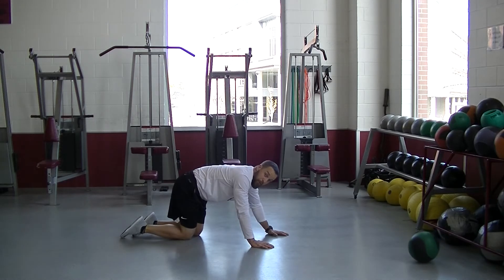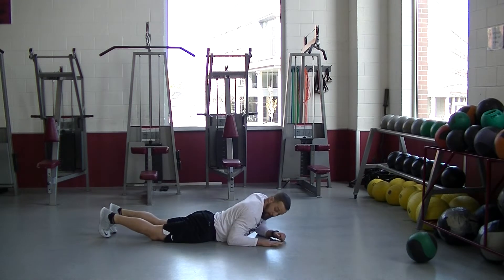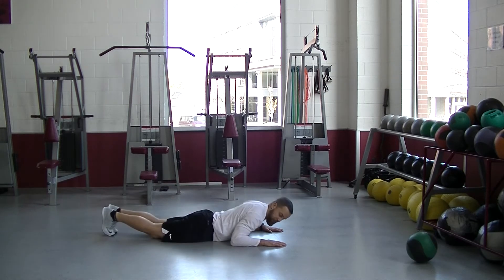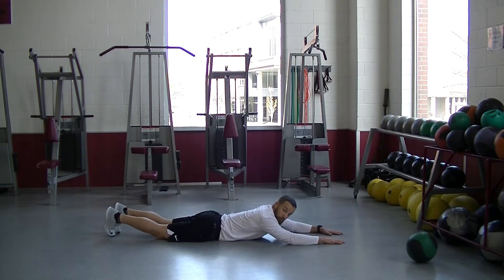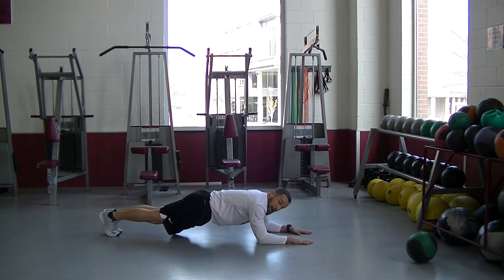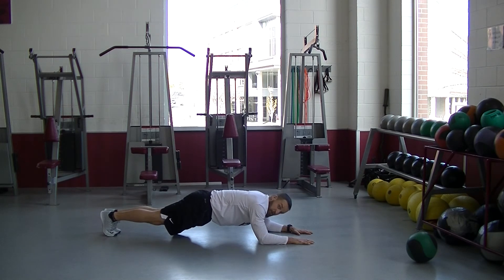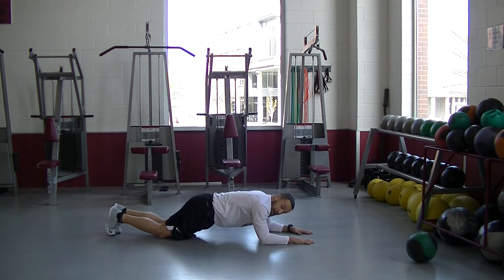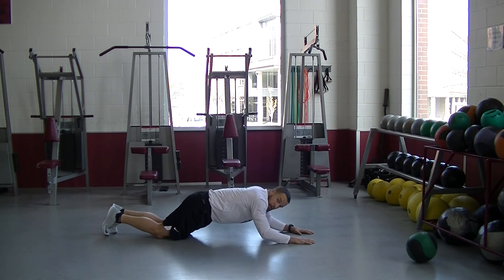Plank Push Up